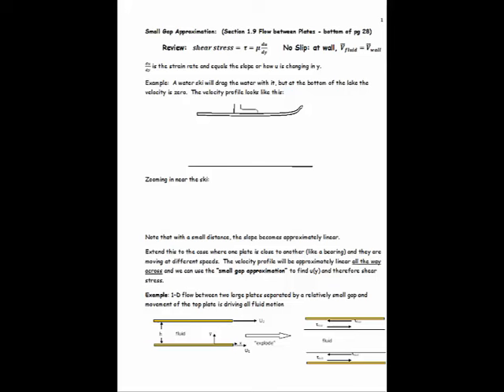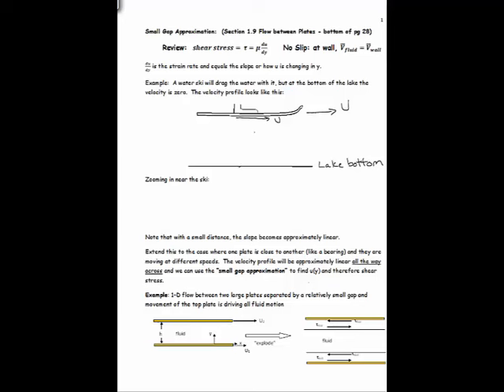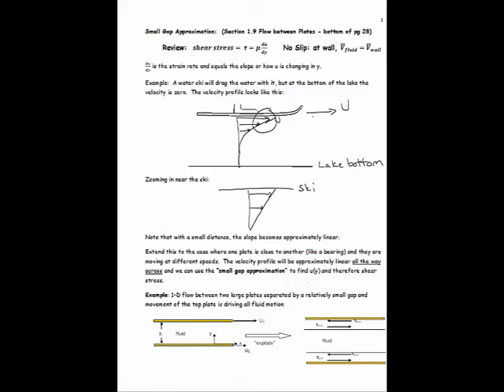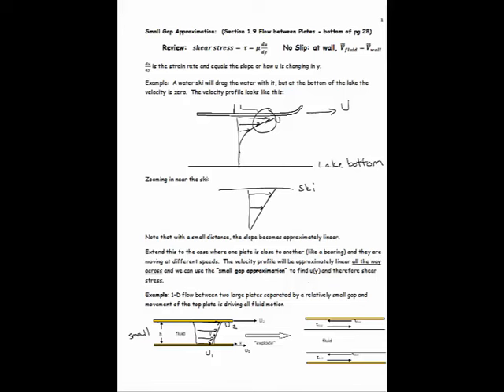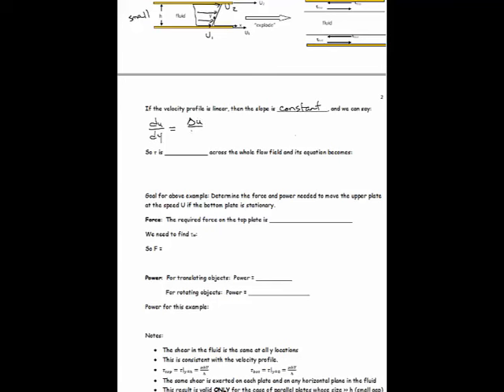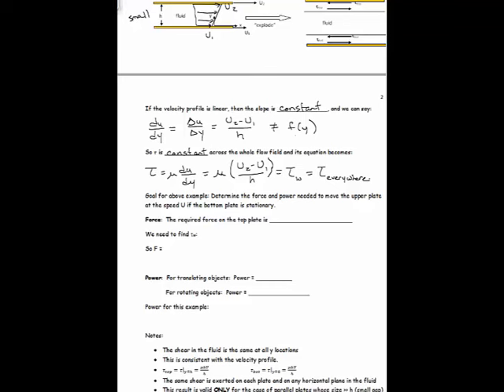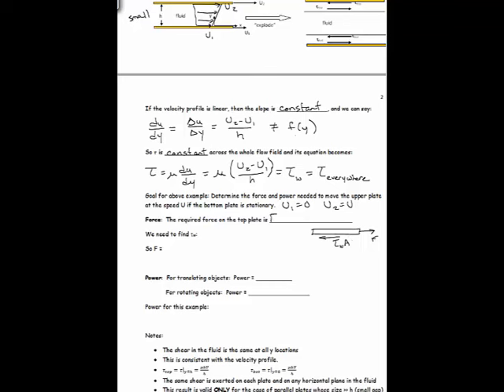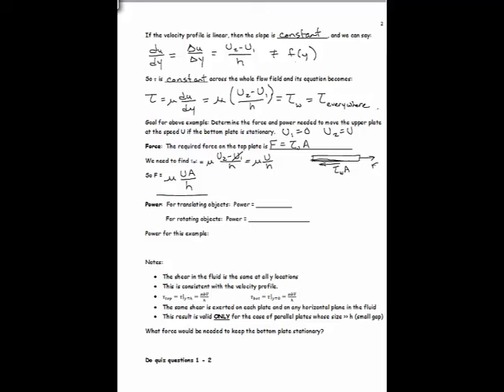Lecture 3 Video 1